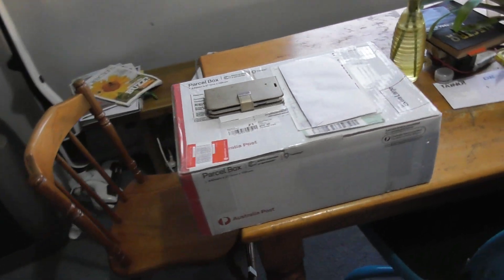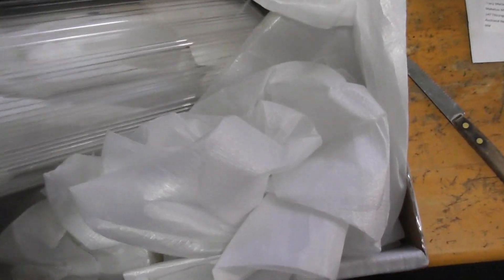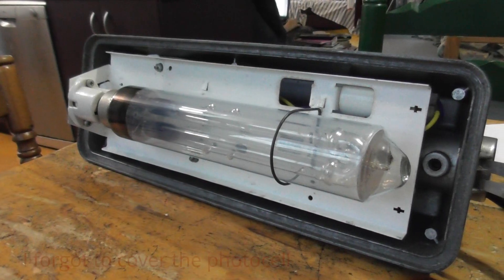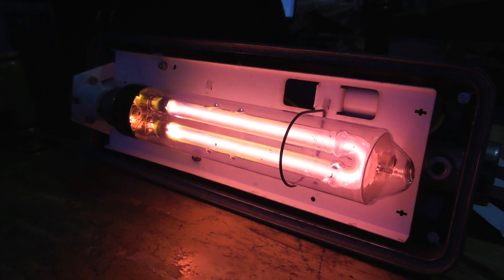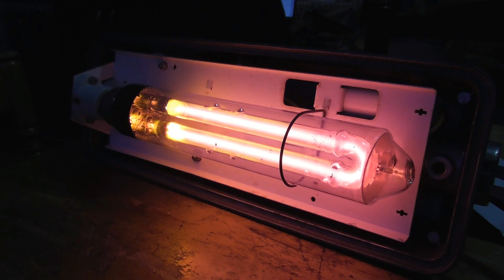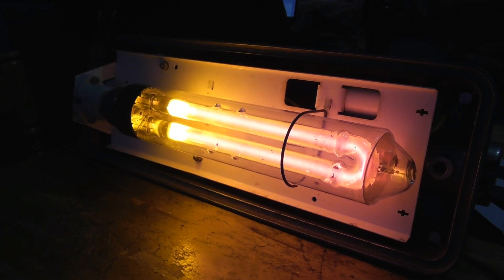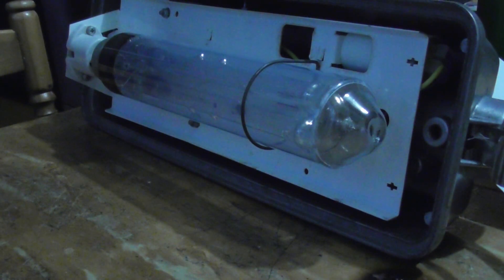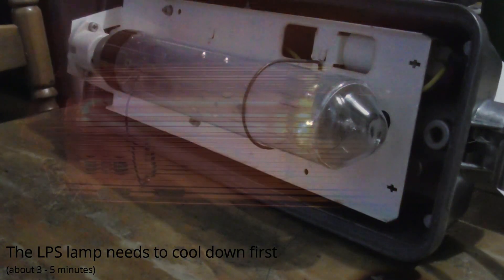Low Pressure Sodium Lamp -- SOX 35 Watts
I finally got my first LPS (Low Pressure Sodium) 35 SOX lamp.
The start up colours are simply amazing.
The lamps produces 589 nm monochromatic light when warmed up.